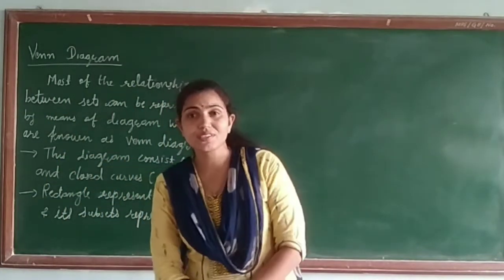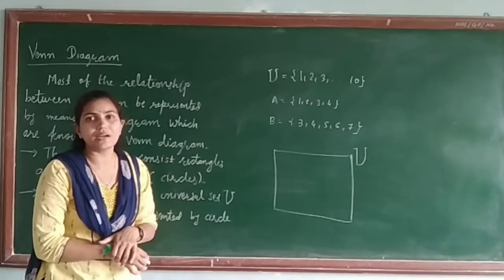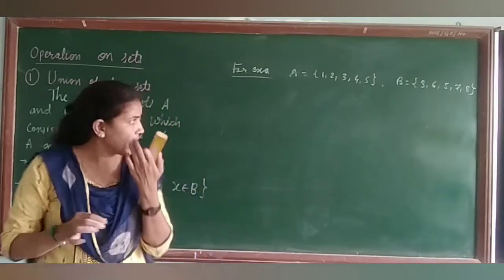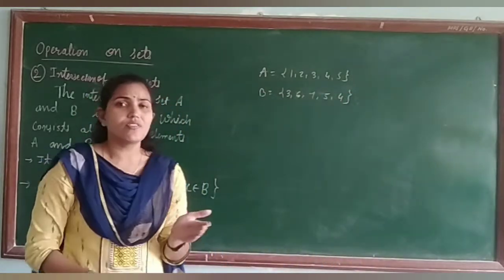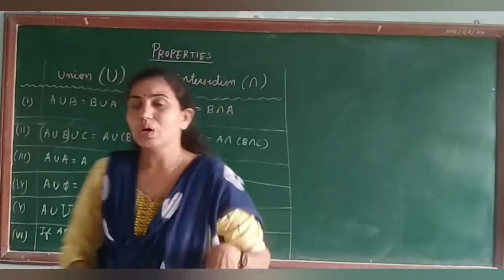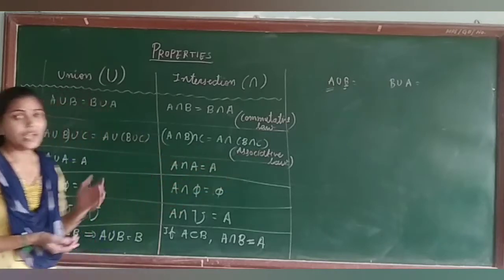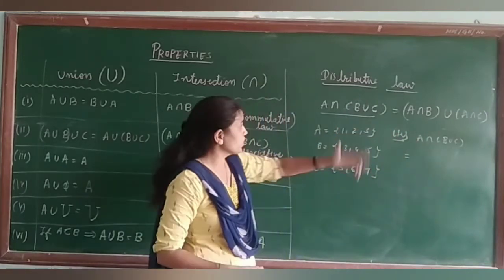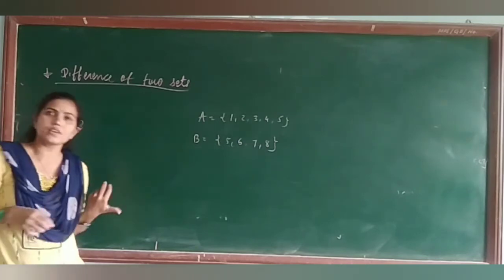11 maths Operation on sets